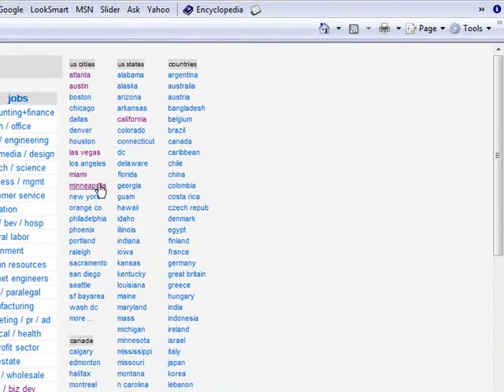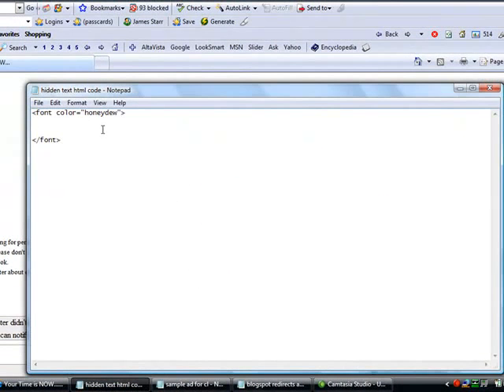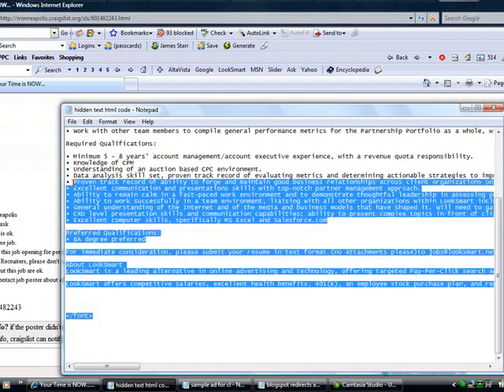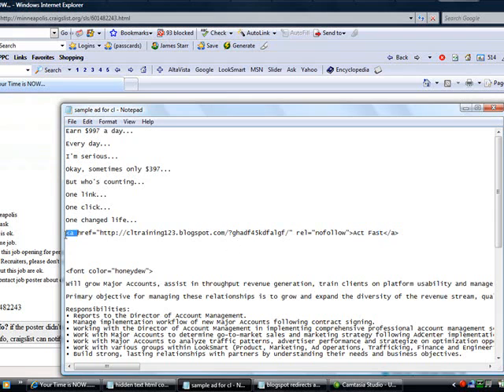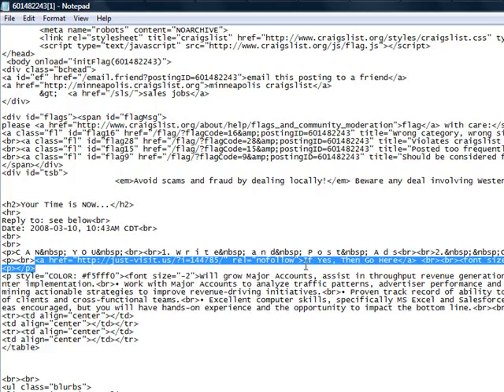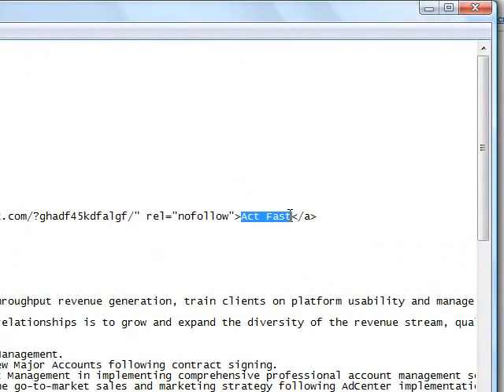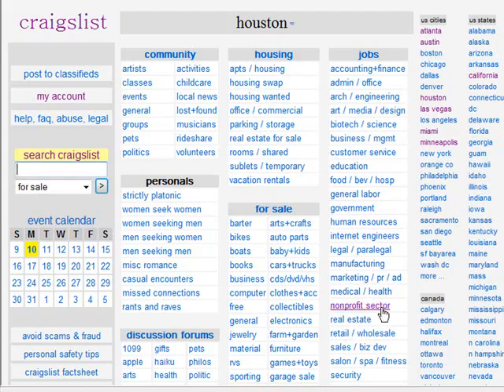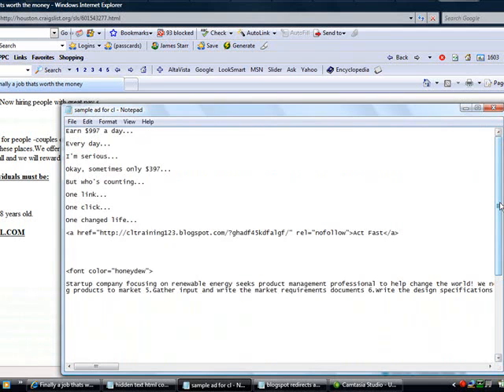Creating Hidden Text Ads for Craigslist.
Learn how to create hidden text ads for craigslist.